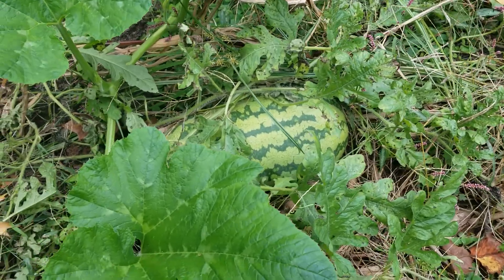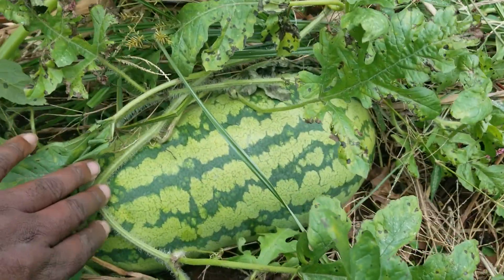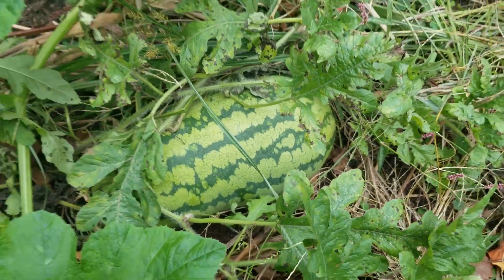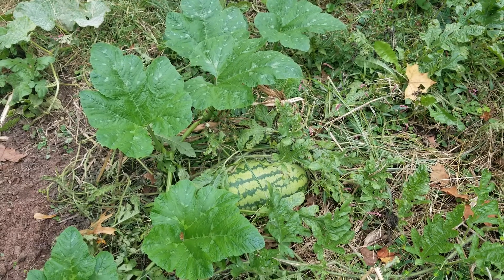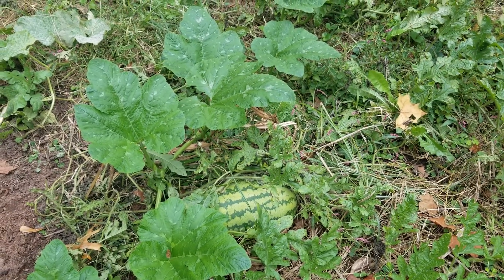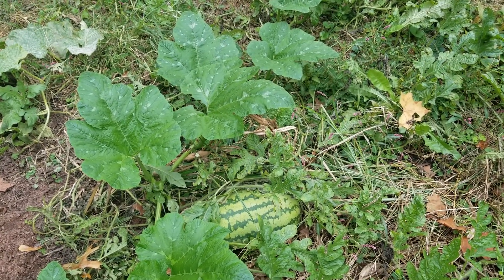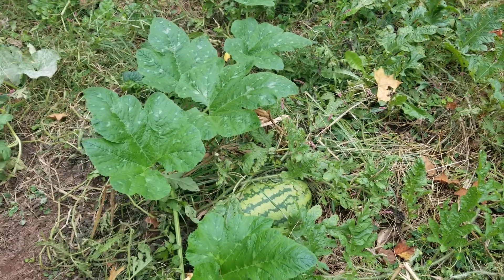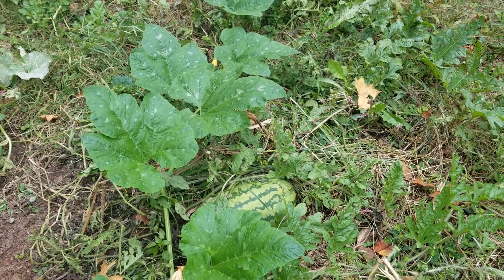Great times with a watermelon